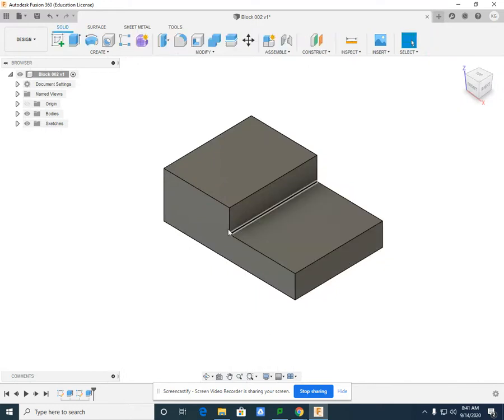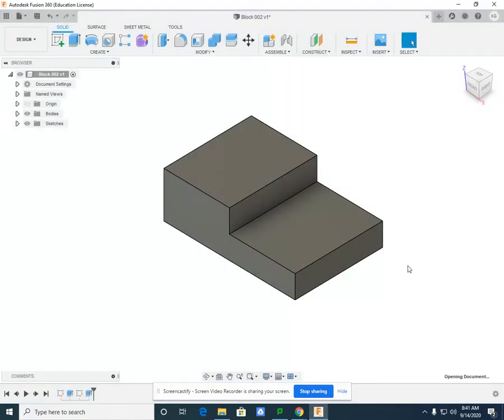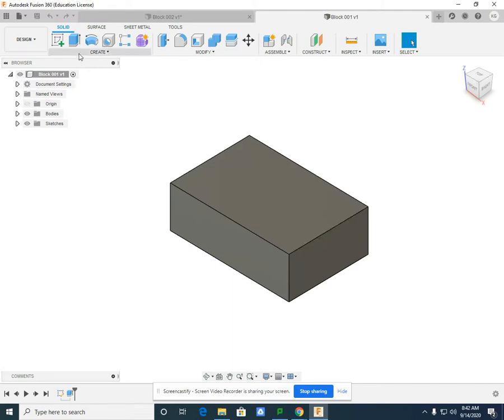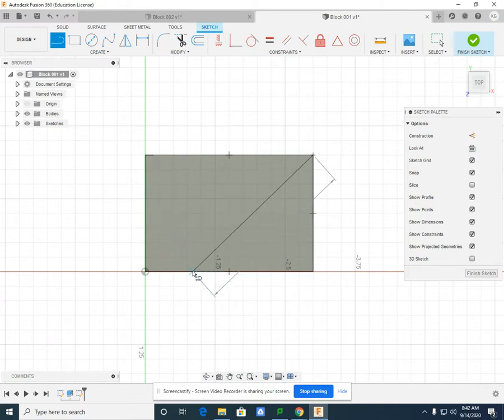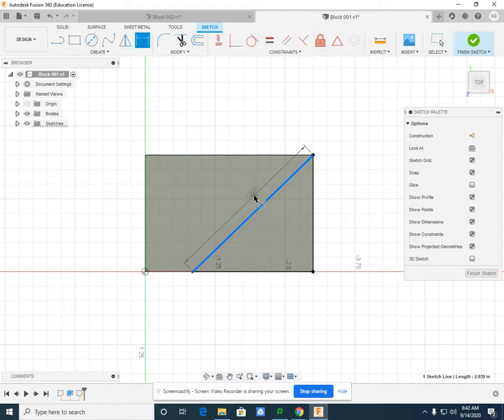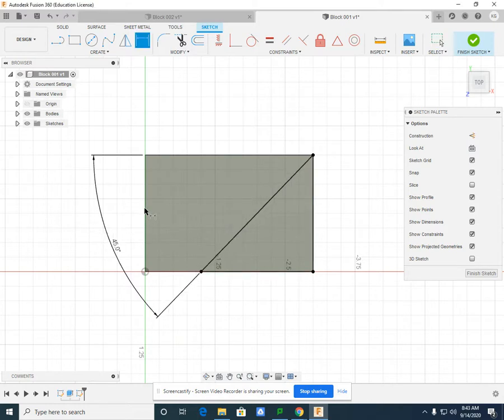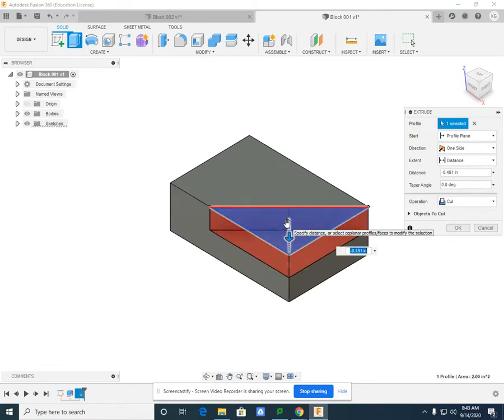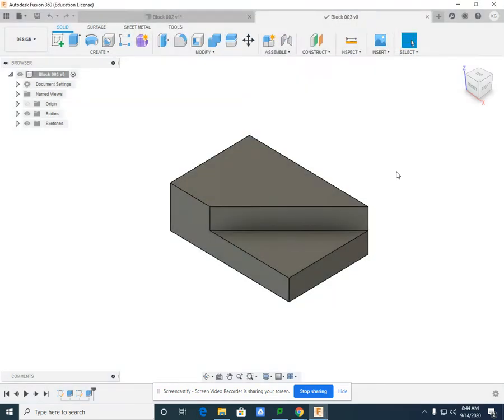Fusion 360 Block 003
Technology & Engineering 9